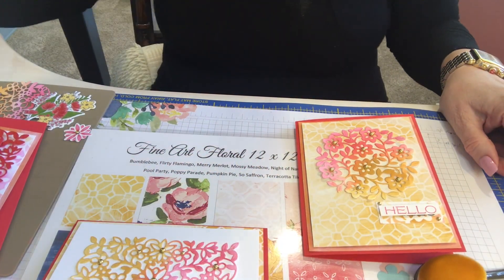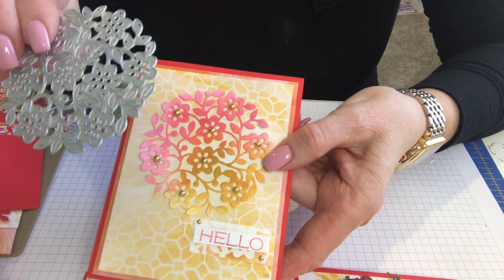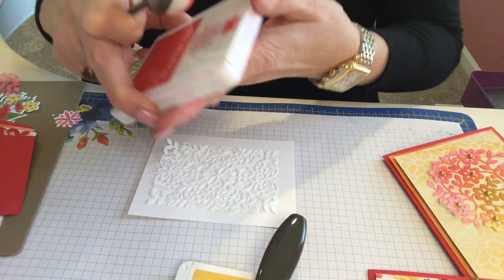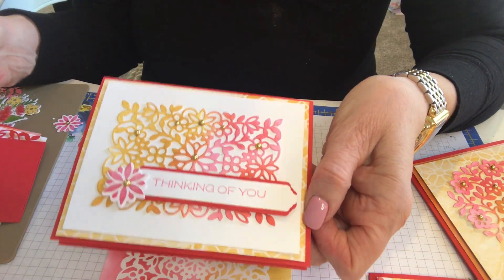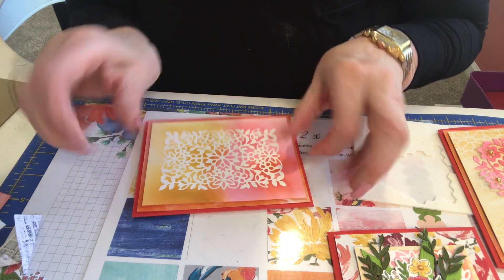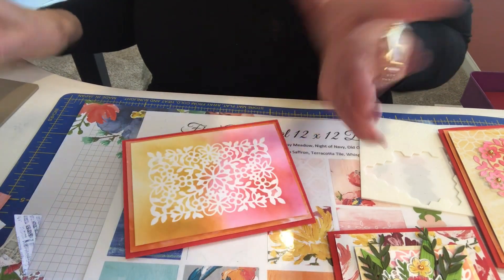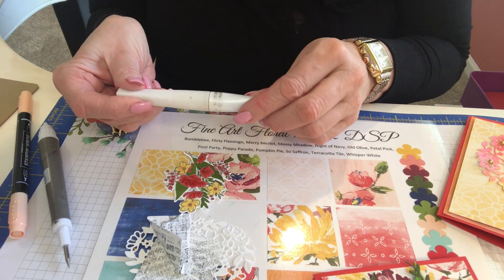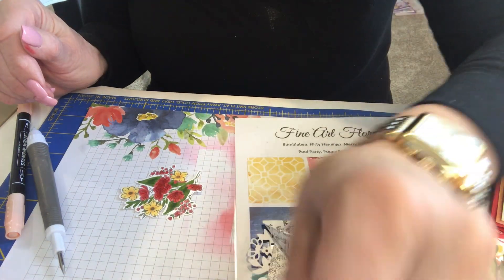Wrapped Bouquet With Flowering Vine Design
Say it with a bouquet of flowers that stays beautiful, and combine it with the Flowering Vine Design
Cut out beautiful intricate patterns of vines and flowers.

• Fine Art Floral 12" X 12" (30.5 X 30.5 Cm) Designer Series Paper [154558] $11.50